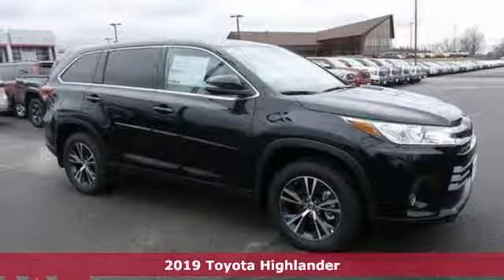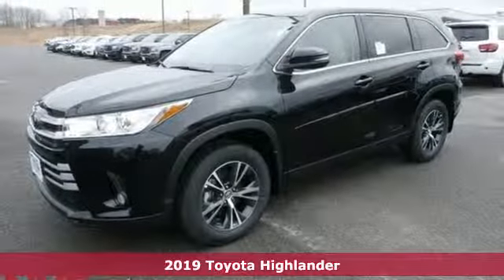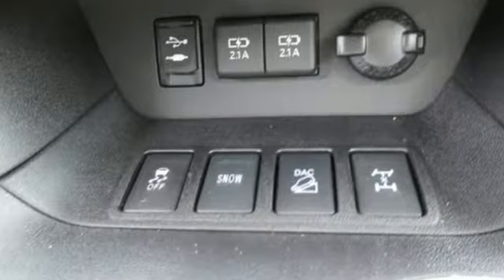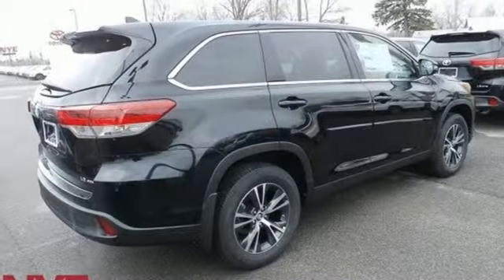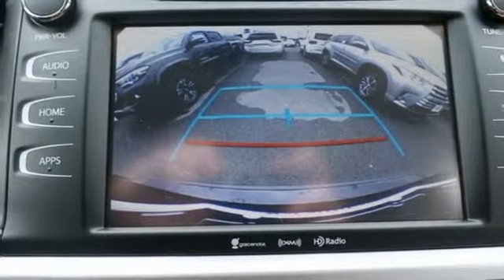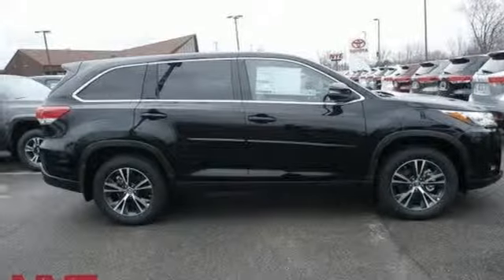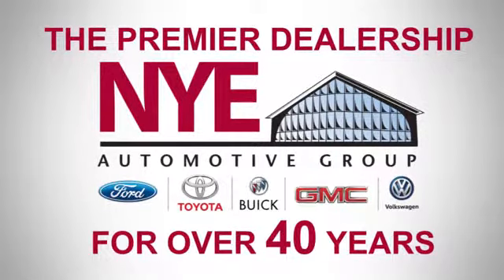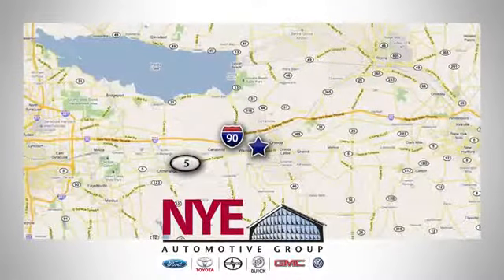2019 Toyota Highlander Utica NY Oneida, NY TU4401 - SOLD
Year: 2019
Make: Toyota
Model: Highlander
Trim: LE Plus
Engine: 3.5L V6
Transmission: 8-Speed Automatic Electronic with ECT-i
Color: Black
Stock #: TU4401
VIN: 5TDBZRFH5KS958325
Black 2019 Toyota Highlander LE Plus AWD 8-Speed Automatic Electronic with ECT-i 3.5L V6 AWD.brbr20/27 City/Highway MPG

Address:
1441 Genesee St.